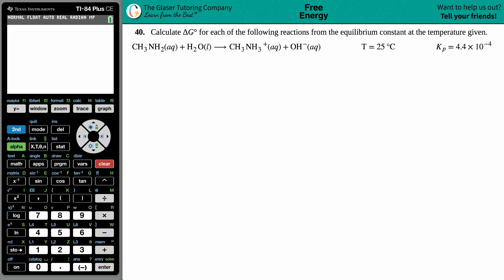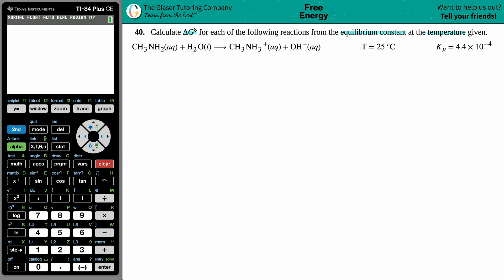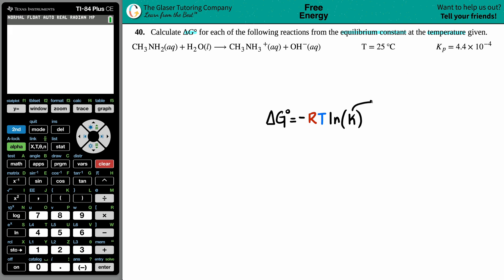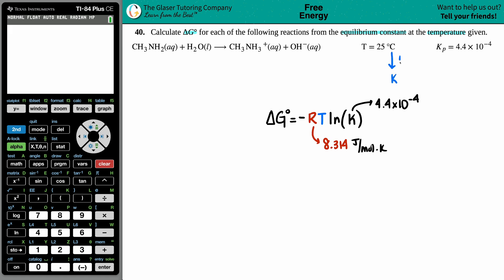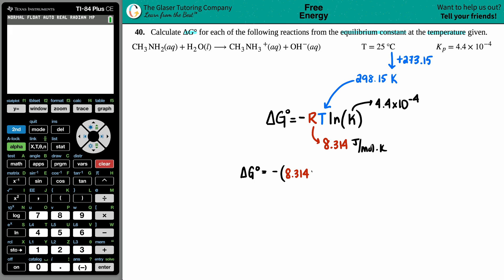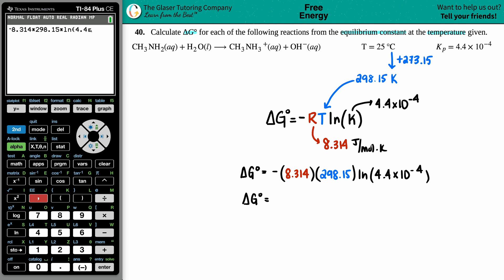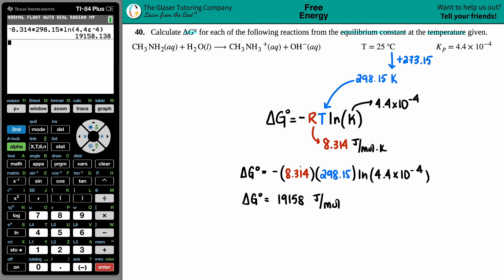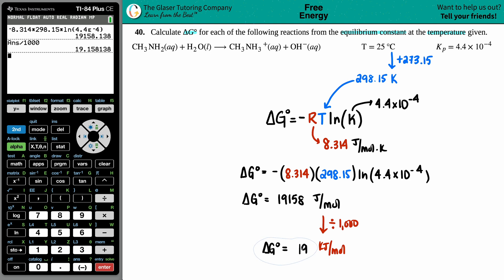16.40e | Calculate ΔG° from the equilibrium constant: CH3NH2(aq) + H2O(l) → CH3NH3+(aq) + OH−(aq)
CH3NH2(aq) + H2O(l) → CH3NH3+(aq) + OH−(aq) T = 25°C Kp = 4.4×10^−4